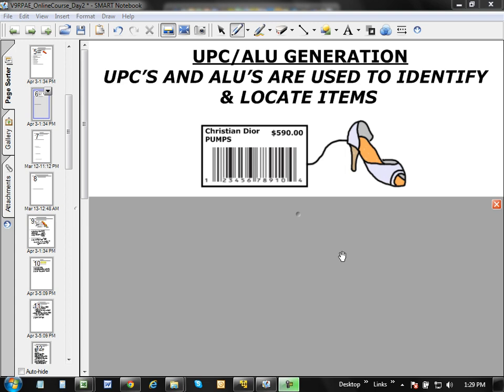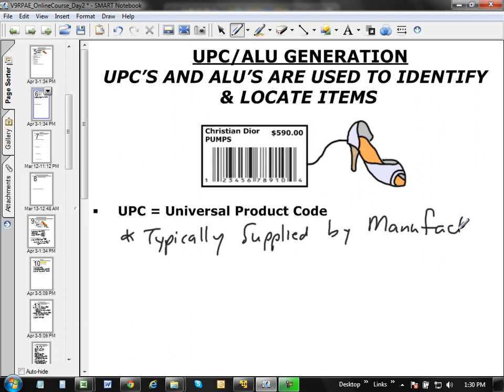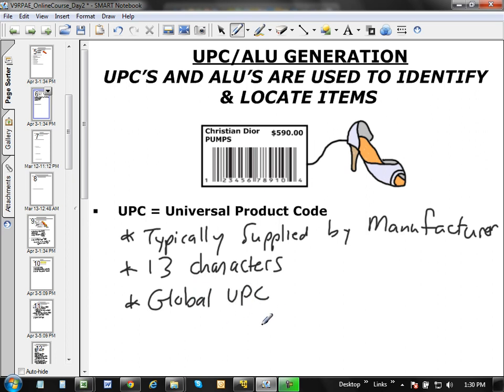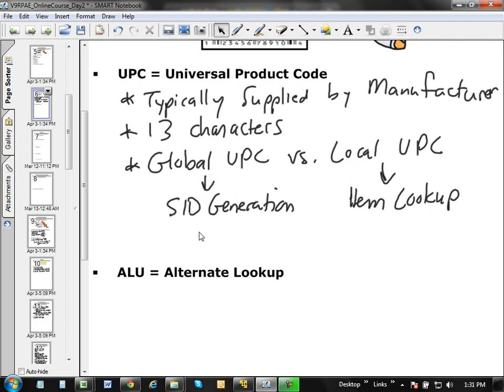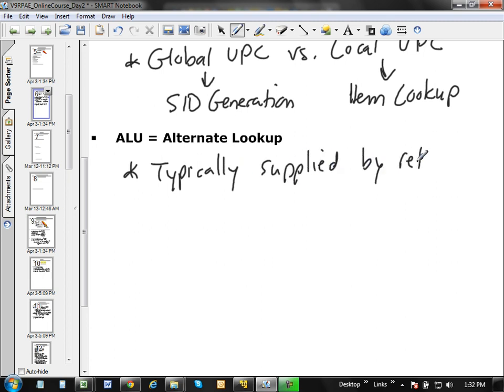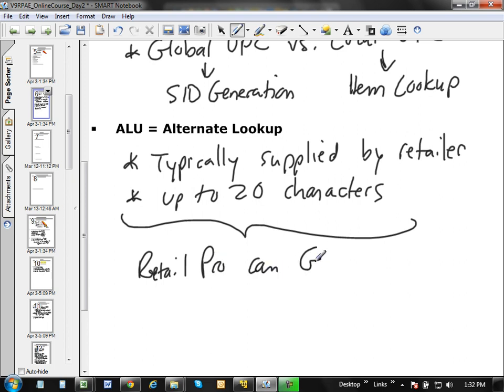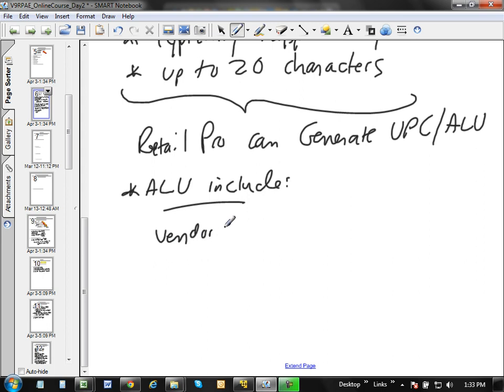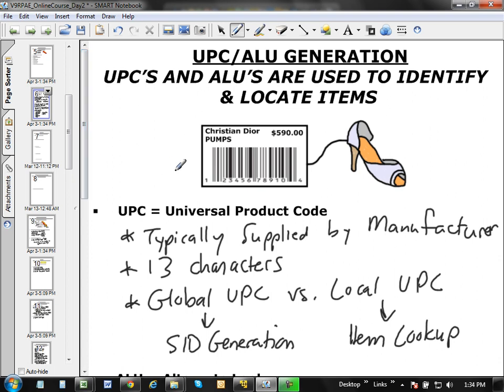6 10 Inventory Mgmt UPCALU Overview new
6 10 Inventory Mgmt UPCALU Overview new